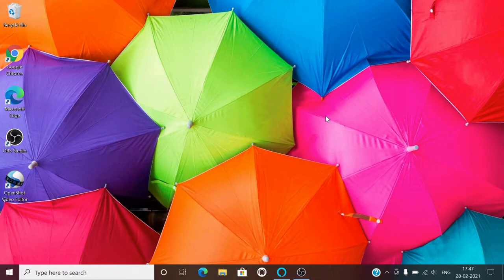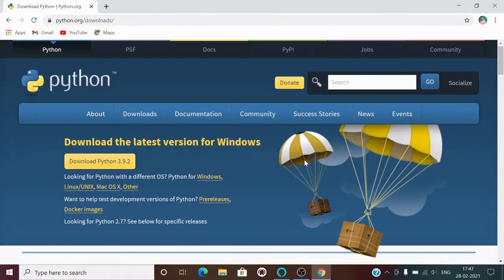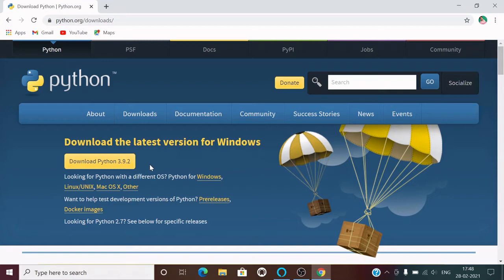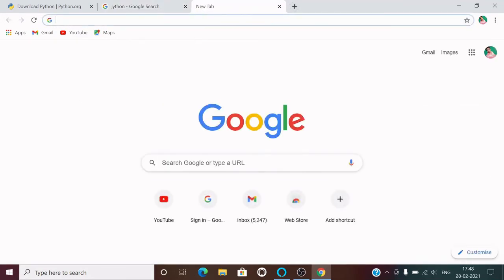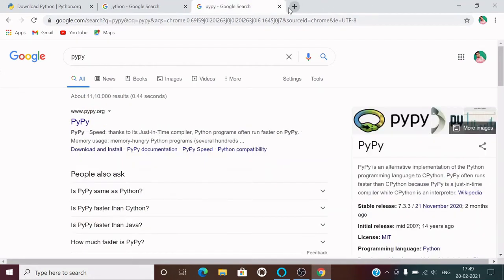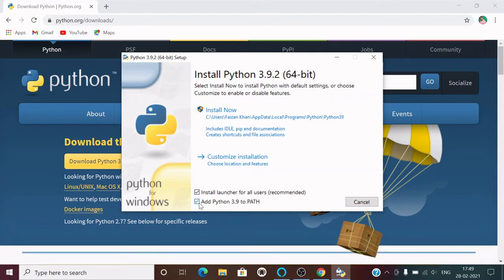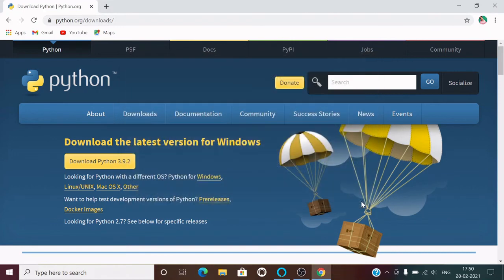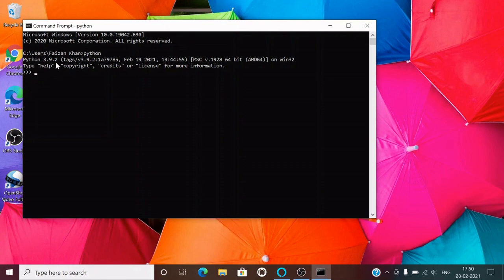Download and Install Python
In this video, you will learn how to download and install Python 3.9.2 on Windows 10.

This video is for Beginners who wants to learn How to Install Python Interpreter on windows 7, windows 8 or windows 10 pc or laptops.

In this video I have also explained why we are downloading this python interpreter.

These python projects are easy to understand and will make you appreciate easiness of python programming language.